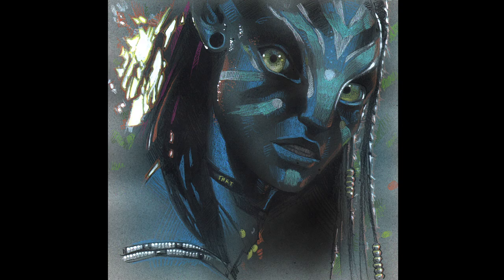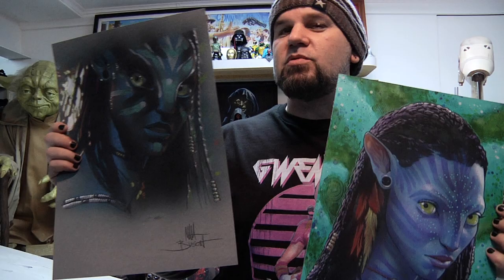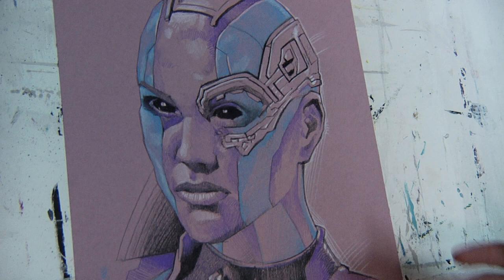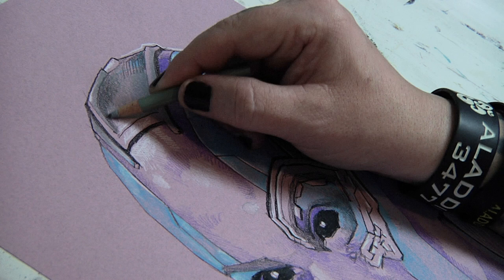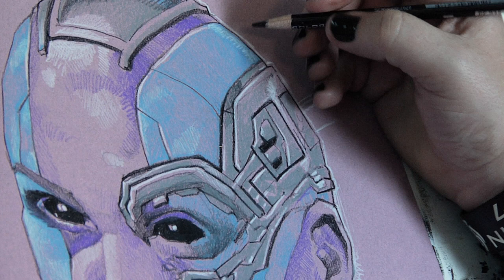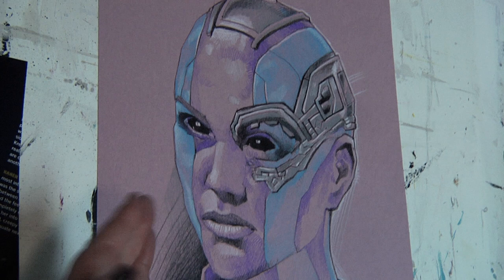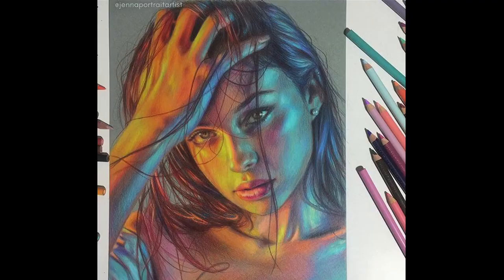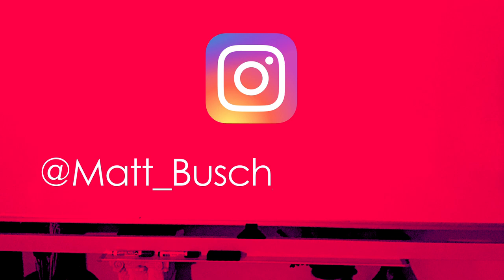FULL COLOR PAINTING vs. LIMITED COLOR SKETCH!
Star Wars Artist Matt Busch shows the impact that Limited Color can have over Full Color with Avatar's Neytiri. He then continues adding a third color to a sketch of Nebula from Guardians of the Galaxy!